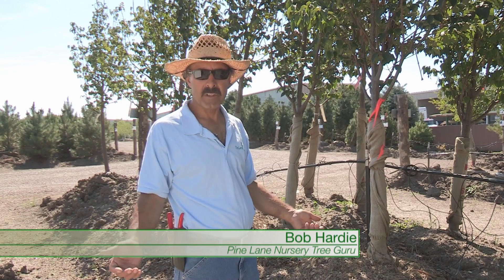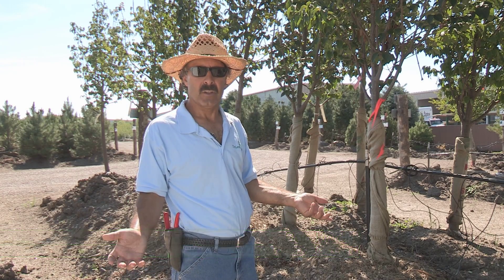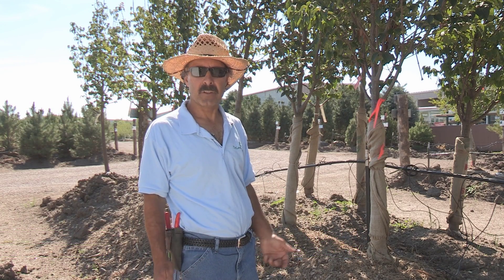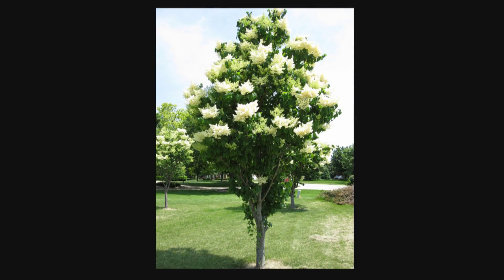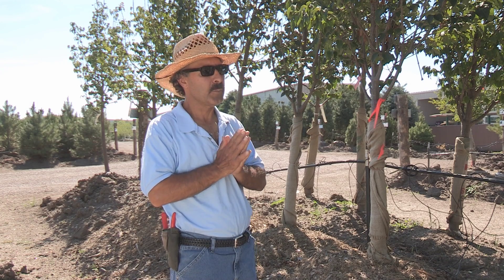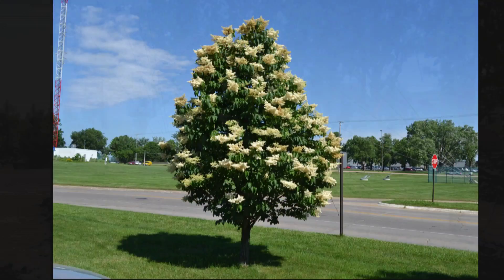Japanese Lilac Tree